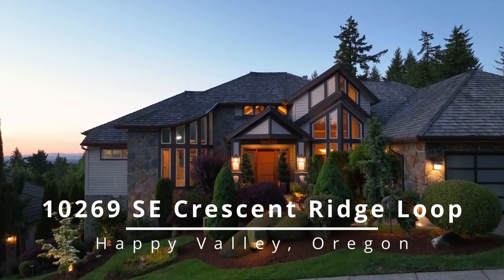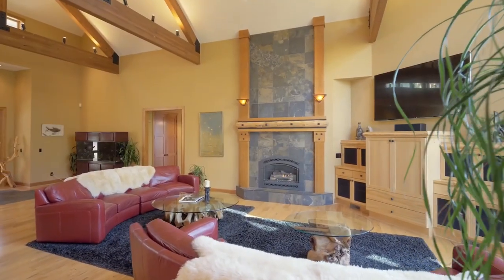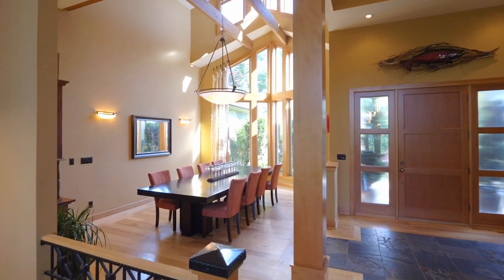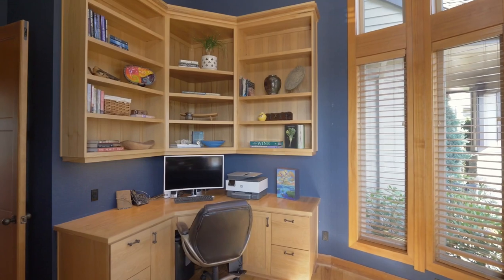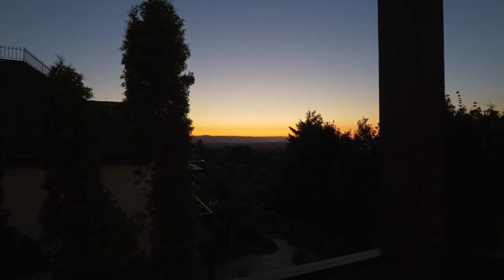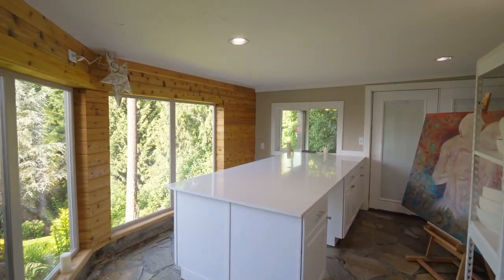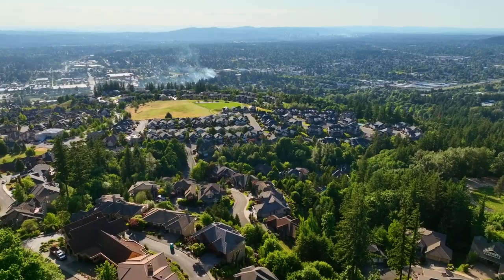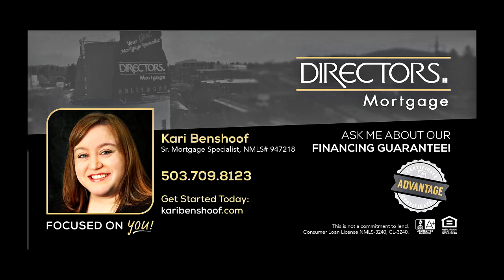Exquisite Street of Dreams Home in Happy Valley ~ 10269 SE Crescent Ridge Loop ~ Oregon Luxury Homes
Welcome to an exquisite former Street of Dreams showpiece from the renowned 2000 edition. This remarkable home is perfectly situated to capture breathtaking city views. Custom finishes and features throughout with soaring vaulted ceilings and custom exposed beams, custom Finladia sauna, art studio, multigenerational living possibilities. Contact Steve Nassar with Premiere Property Group.